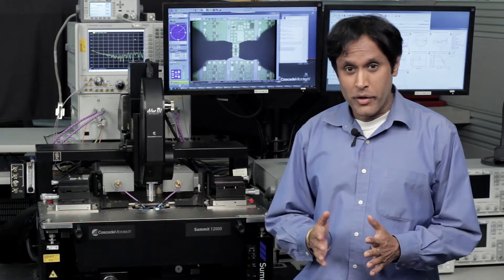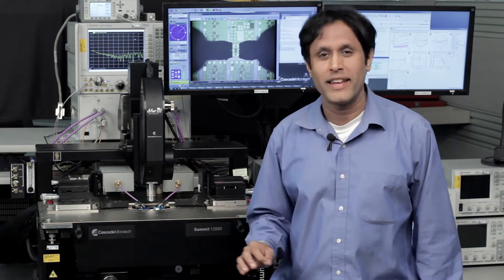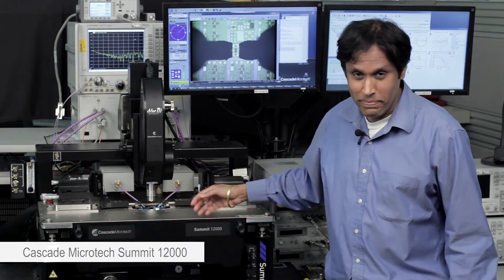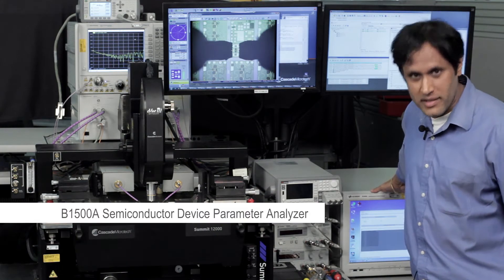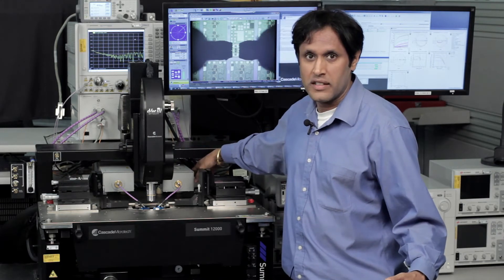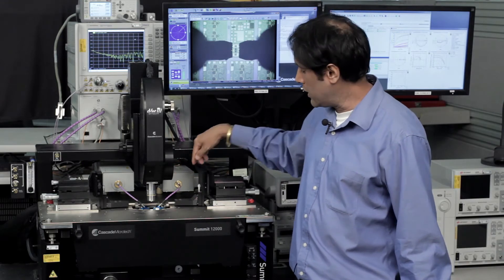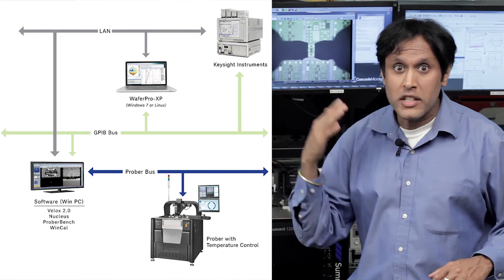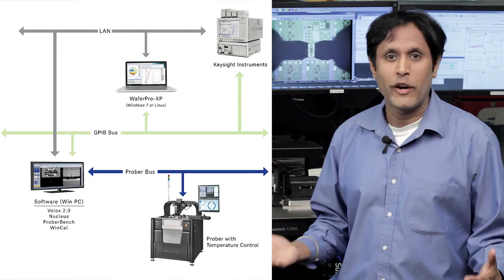Introduction to Wafer-level Measurement Solutions (WMS) – WMS Series Part 1 of 6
In this video we present an overview of the hardware and software used for making wafer level measurements up to 110 GHz.

This is part of a 6 part video series on wafer level measurements.